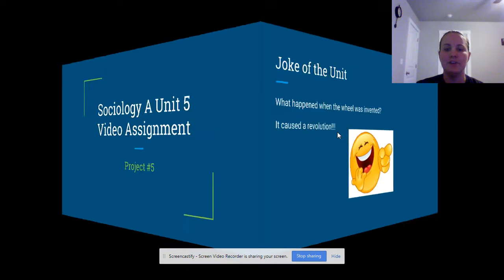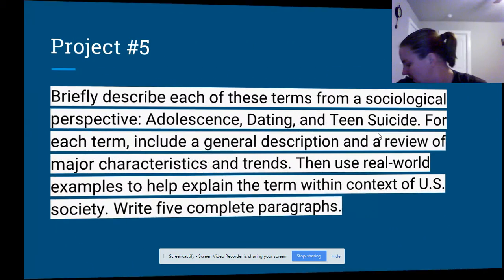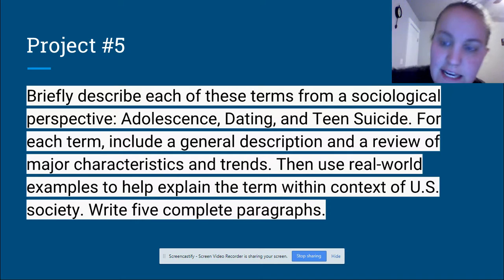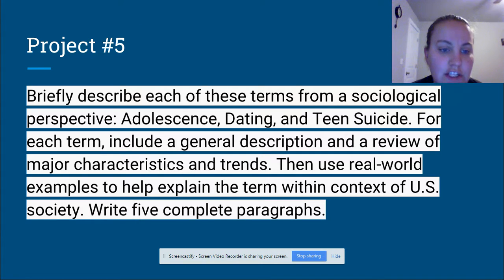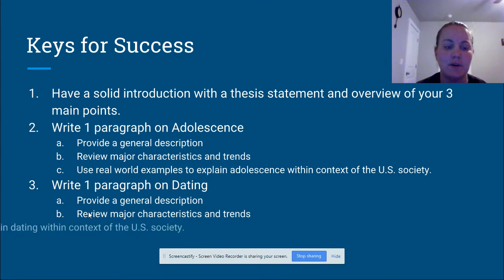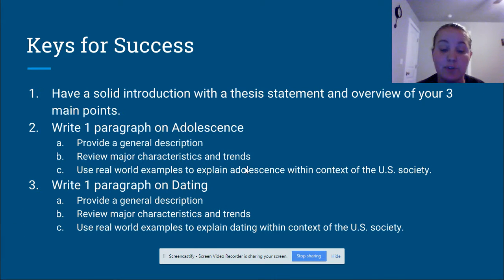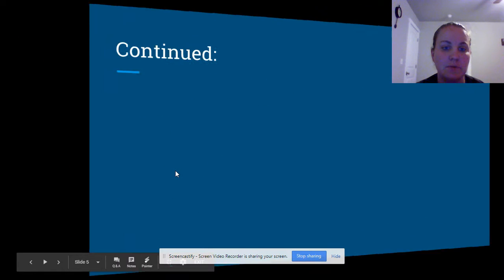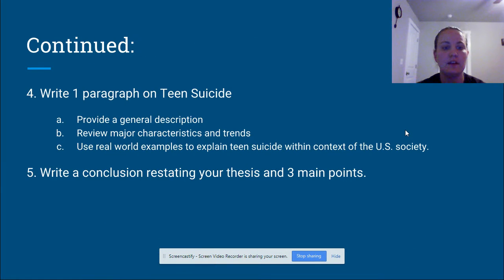Sociology A Unit 5 Video Assignment